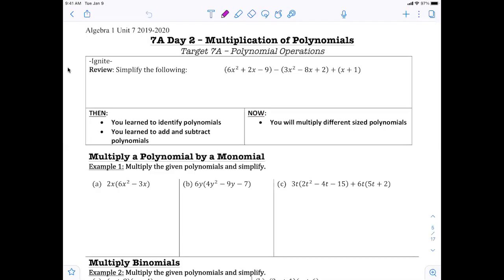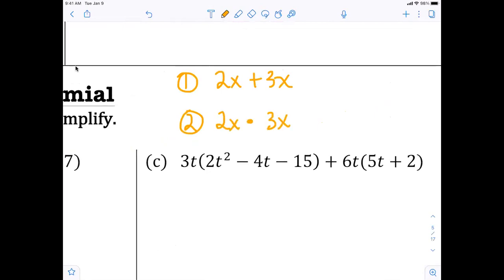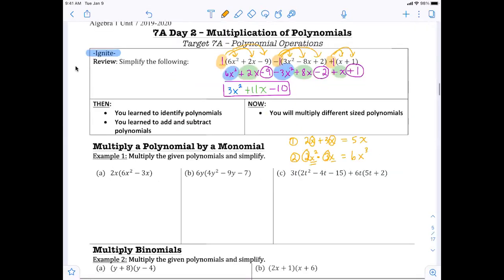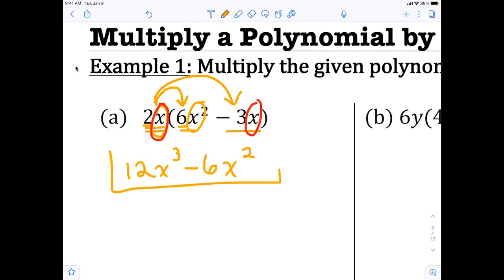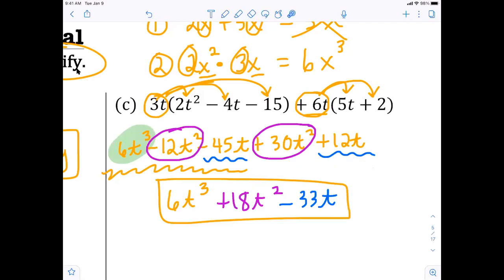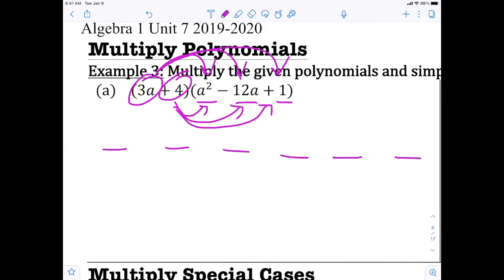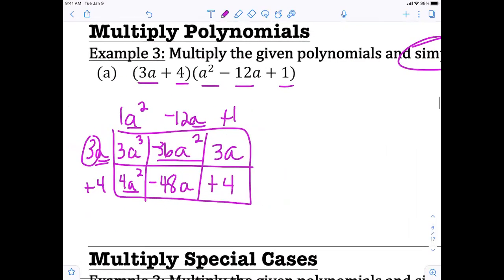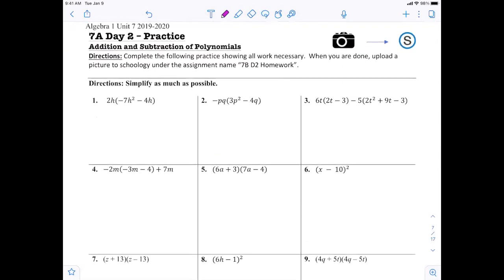7B D2 (Alg 1)